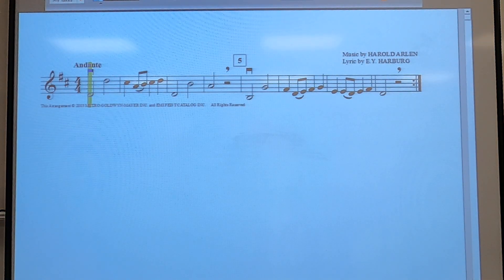5th Orchestra Karate Level 6: Over the Rainbow- Violin with Accompaniment